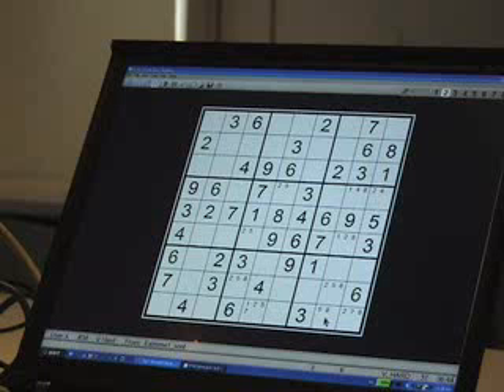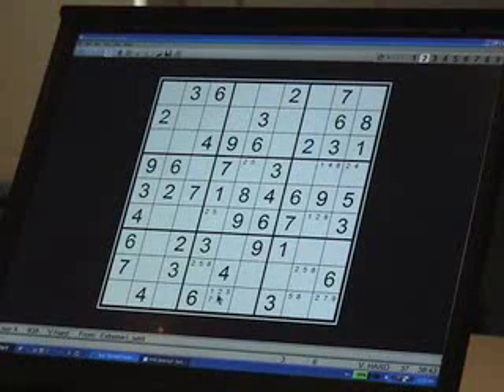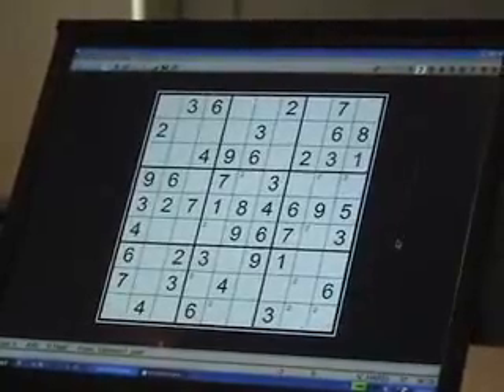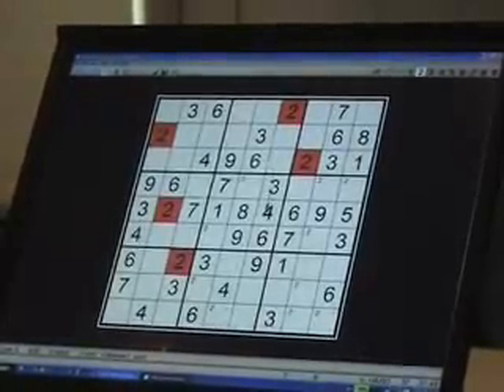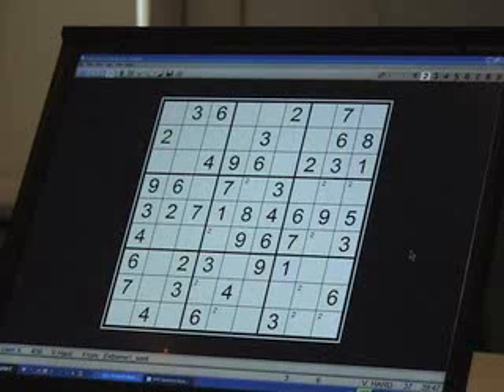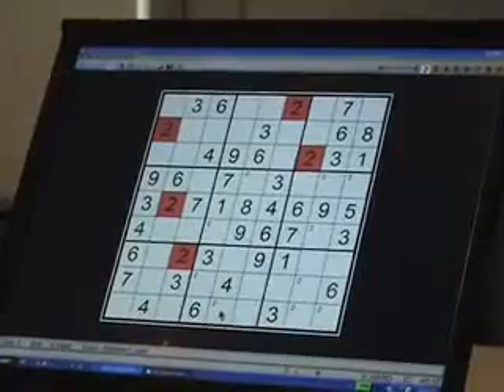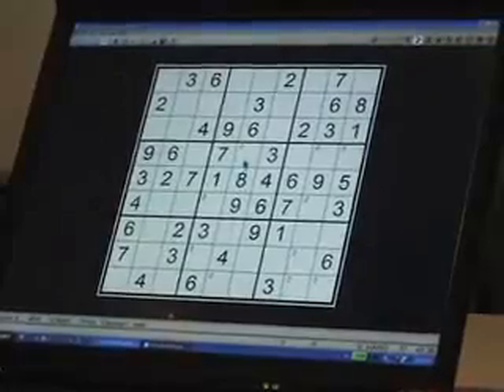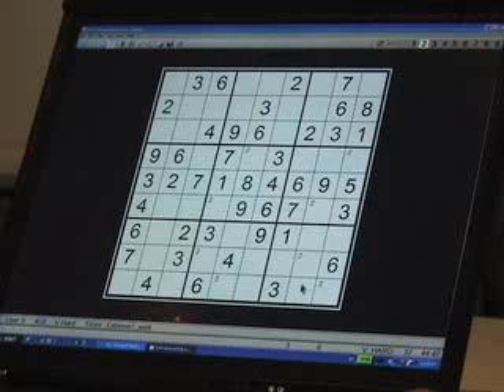Wayne Gould's Extreme Su Doku Masterclass Part 2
Part 2 of Wayne Gould's advice on using X-wings to crack Extreme Su Doku puzzles.